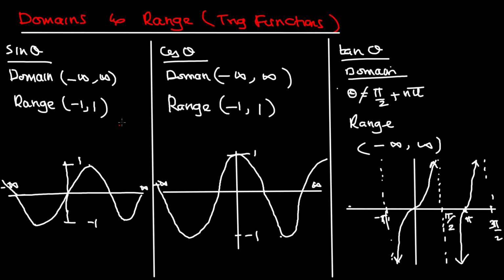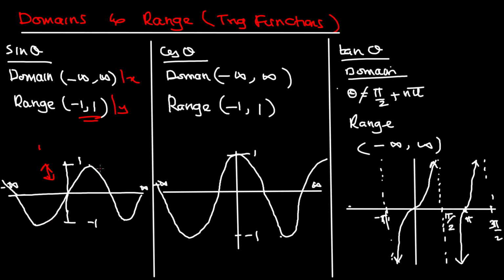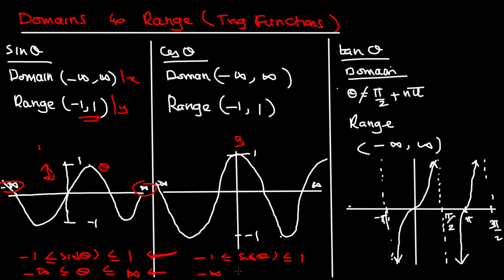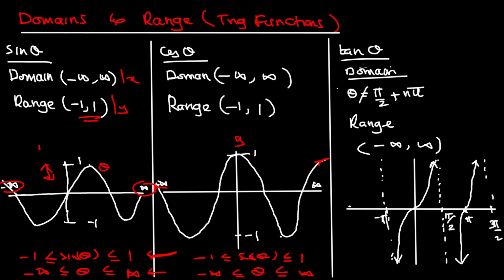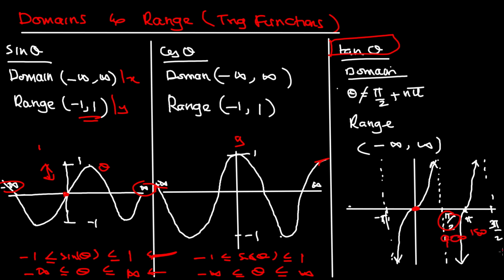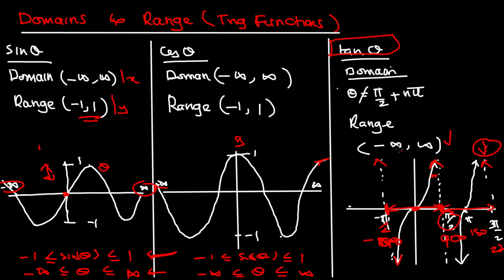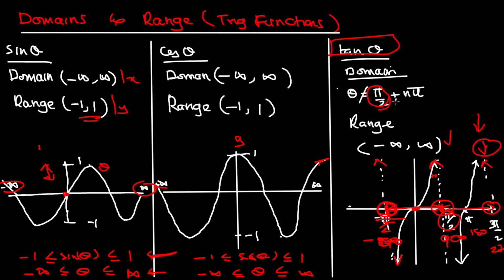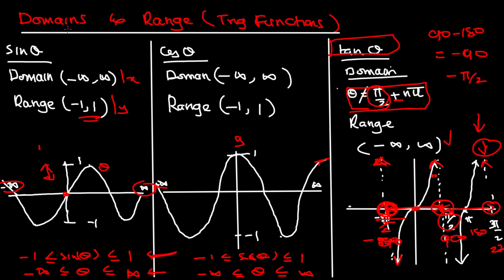008 Trigonometry - Domain and Range of Trigonometric Functions